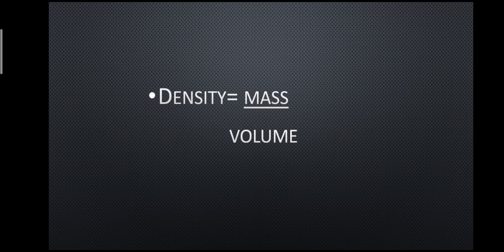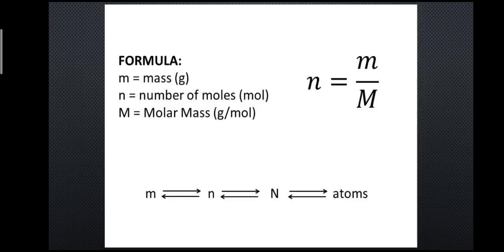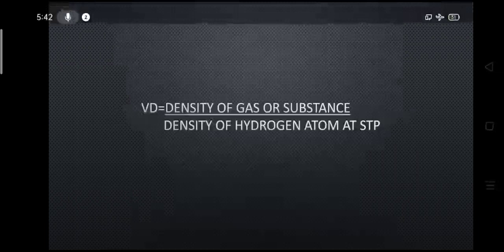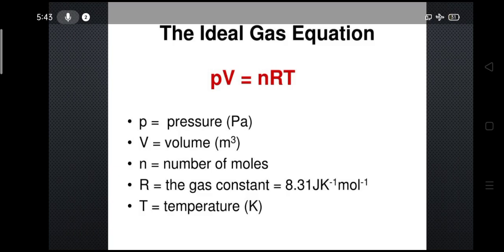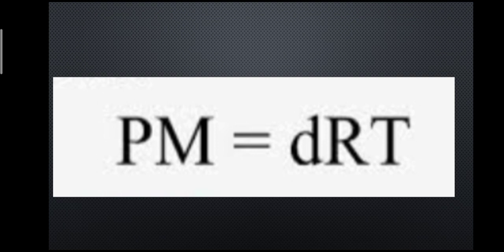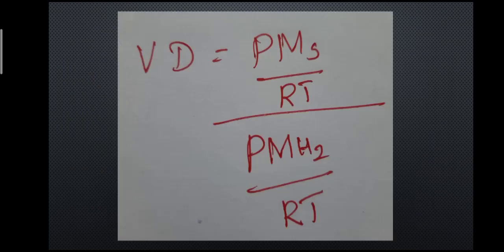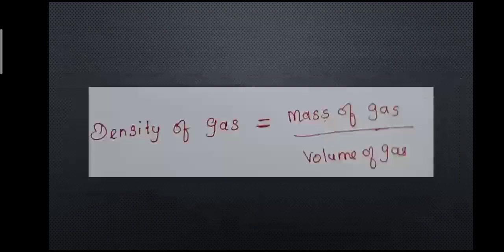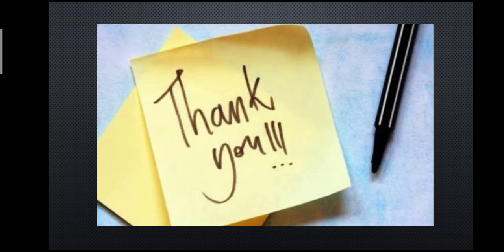Class 10 defintion of vp vs mm